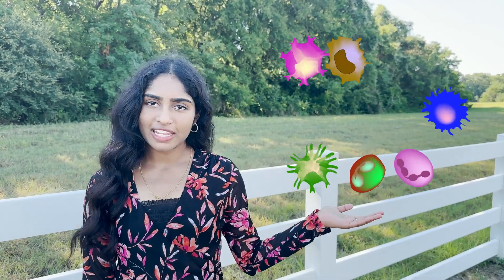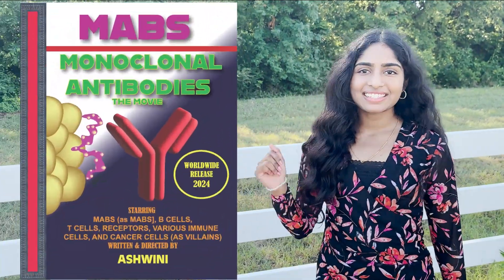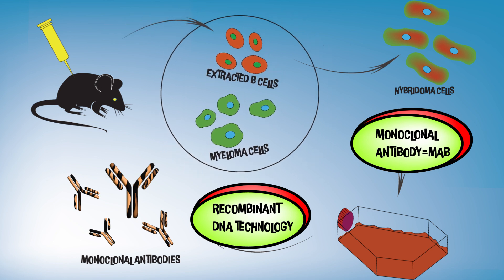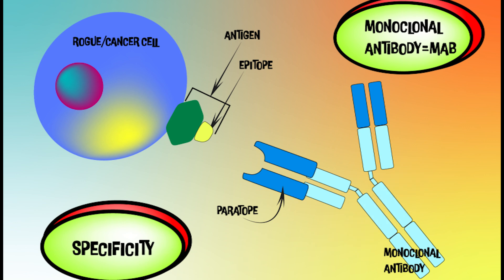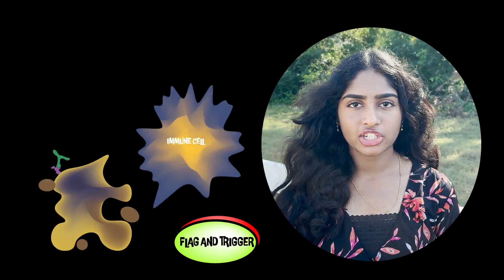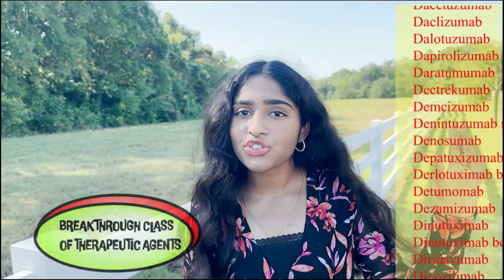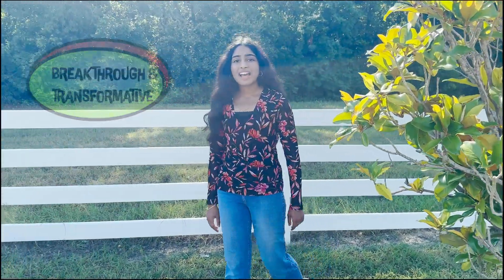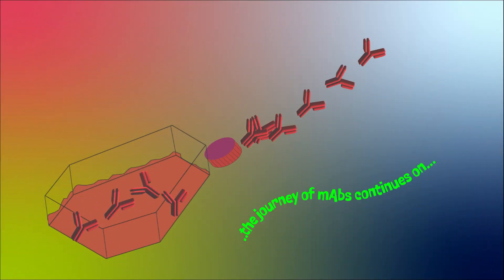Monoclonal Antibodies || Breakthrough Junior Challenge 2024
My breakthrough junior challenge video is about monoclonal antibodies (MABs).
Music and sound effects are licensed from pixabay.com
Graphics and animation created by me (Ashwini)